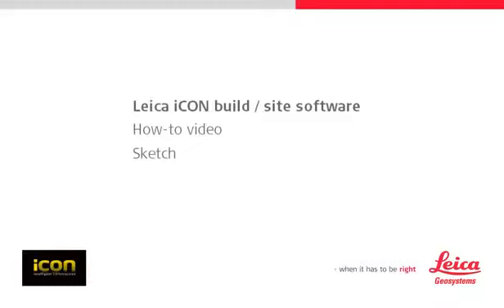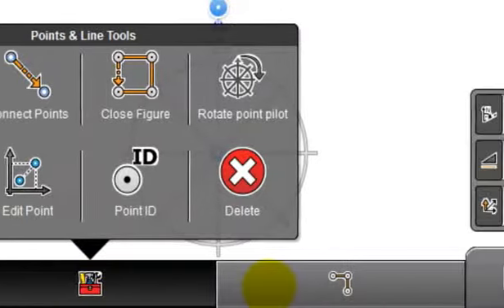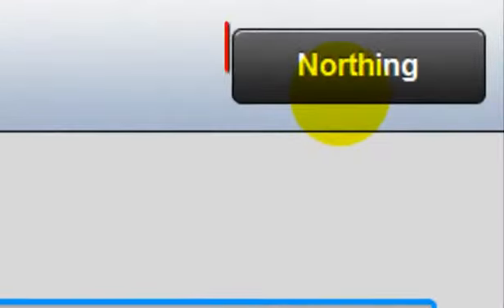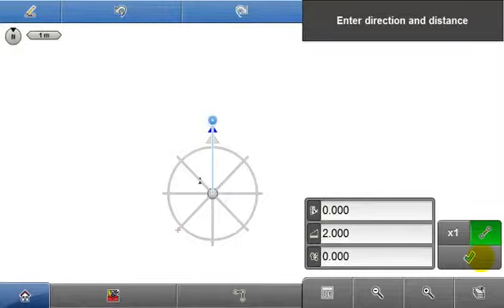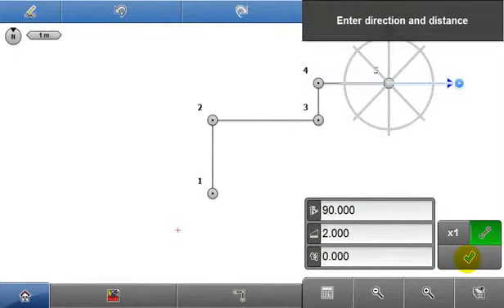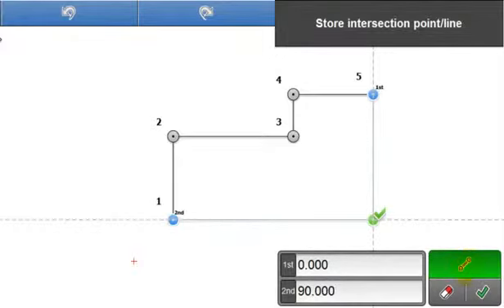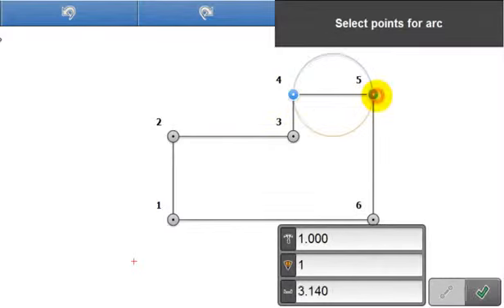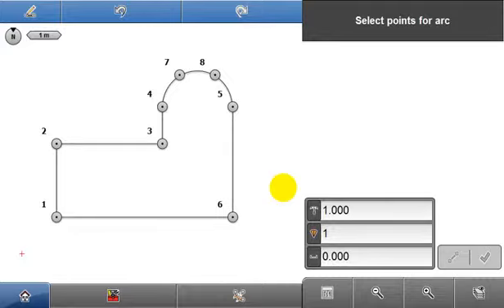Leica iCONstruct How to Sketch app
How to Guide for the Leica Icon Build Software